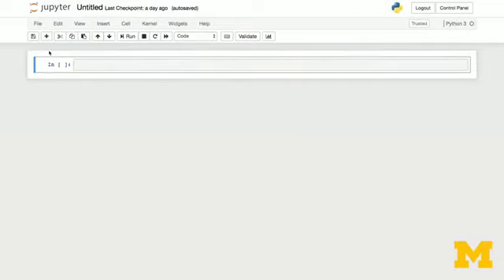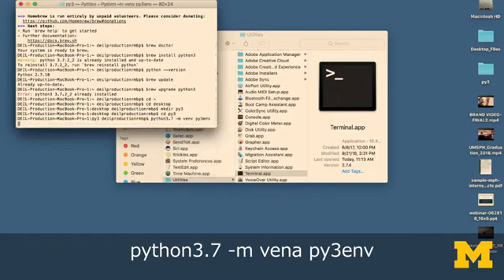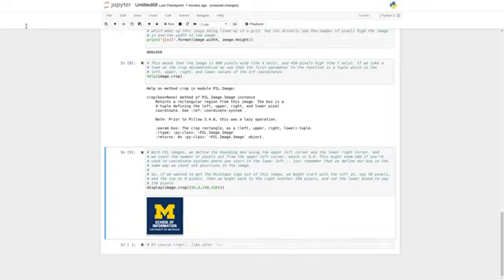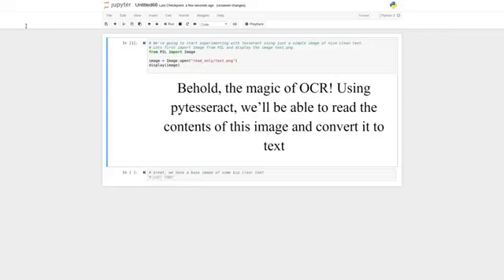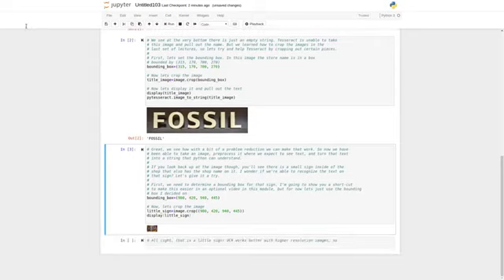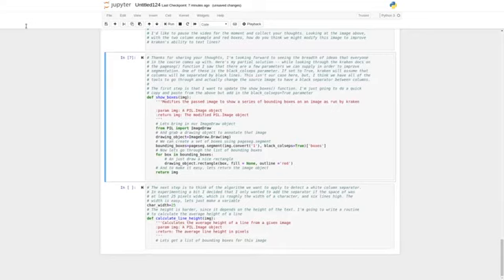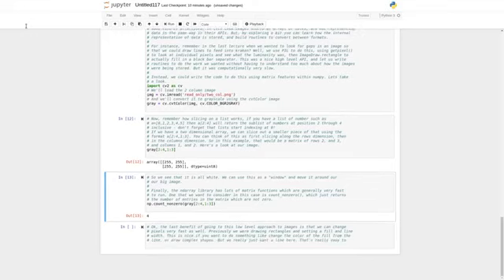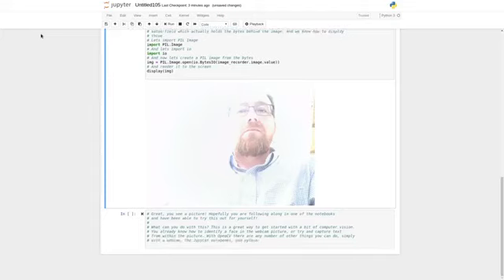Python Project: Pillow, Tesseract, and Opencv ( Course # 5 of 5 )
This is the fifth and final course in the Python 3 Programming Specialization.

Course material , Reading , Assignment , quizzes .

TIME STAMP

THE PYTHON IMAGING LIBRARY
0:00:00 Welcome to Python project pillow ,Tesseract and OpenCV
0:27:07 The Python Imaging Library
0:59:24 Week one Assignment

TESSERACT AND OPTICAL CHARACTER RECOGNITION
1:01:31 Tesseract

1:42:26 Computer Vision With OpenCV
2:33:31 Project

This course will walk you through a hands-on project suitable for a portfolio. You will be introduced to third-party APIs and will be shown how to manipulate images using the Python imaging library (pillow), how to apply optical character recognition to images to recognize text (tesseract and py-tesseract), and how to identify faces in images using the popular opencv library. By the end of the course you will have worked with three different libraries available for Python 3 to create a real-world data-analysis project.

The course is best-suited for learners who have taken the first four courses of the Python 3 Programming Specialization. Learners who already have Python programming skills but want to practice with a hands-on, real-world data-analysis project can also benefit from this course.

python projects,
cool python projects,
python projects examples,
fun python projects,